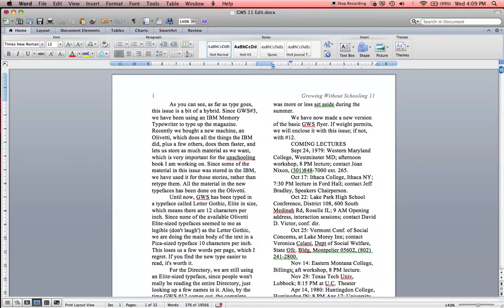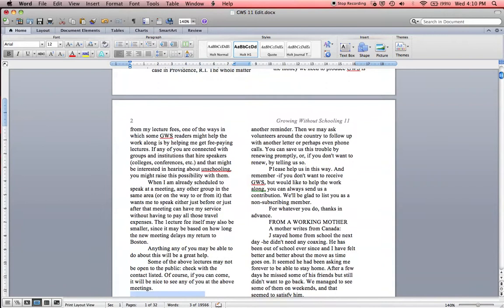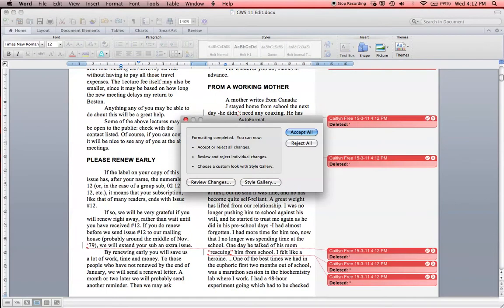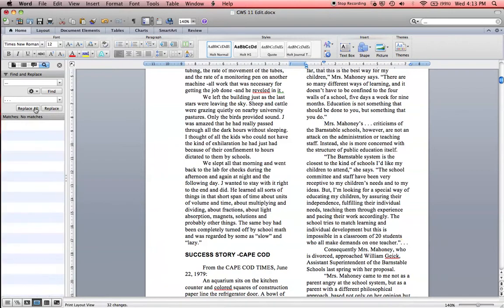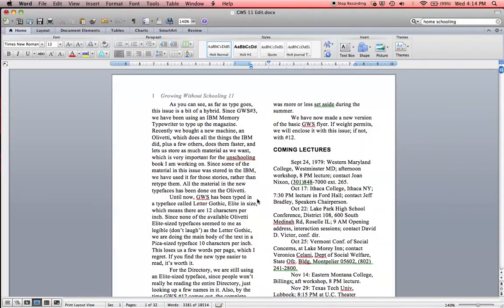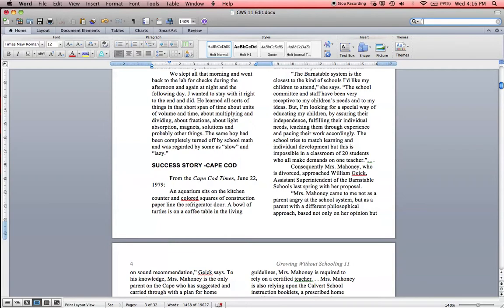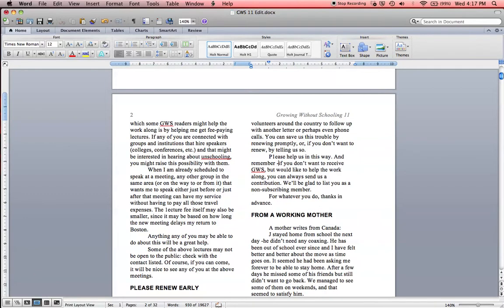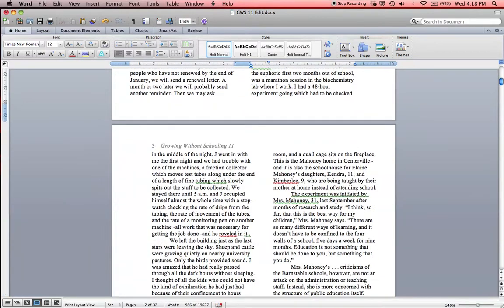GWS Instructional Video and Volunteers Needed Part 1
Update and volunteers needed to help work on publishing Holt's Growing Without Schooling a print and e-book.

You may recall that Pat Farenga, Carlo Ricci, and Caitlyn Free are working to publish in book form and as an e-book the magazine John Holt started (Growing Without Schooling).

First, we are happy to report that with the help of the volunteers we are almost there. This project would have been impossible to complete without the 100s of volunteers who stepped up to help us and for that we remain grateful. We tried to do the next step on our own but we are moving at a snails pace. It has become clear that we need more help and so we are reaching out to those of you have helped in the past first. The next step is fairly straightforward but too time consuming for a small number of people to complete so we are hoping to once again divide the work. We have 143 issues in total and if we get one person to do each (should take about 2-3 hours each issue) we are optimistic that we can complete this sooner rather than much much later.

What we need volunteers to do is to simply proofread the Word document version of the issue with the PDF and make sure the spelling is correct and the spacing and so on. If you recall, we first scanned the documents, and then converted them to Word, so that we have them in a form ready to publish. During the conversion from PDF to word many errors were made that simply need to be corrected. To facilitate this Caitlyn created a video to show what needs to be done (see link below). This important project cannot be completed in a timely manner without the help of volunteers and so thanks again for considering this.

If you have any question or run into any challenges as you are working through this be assured that you will have our support and that we can answer questions and so on.

So, if you are willing to help, please contact Carlo Ricci at . Again, for your efforts, you will be mentioned in the acknowledgement section of the book.  You would need to have access to the Internet, Adobe PDF Reader to open PDFs (this is free software), and Word. Again, without your help, we doubt that this important work can be completed.

Carlo, Pat, and Caitlyn.

Holt GWS